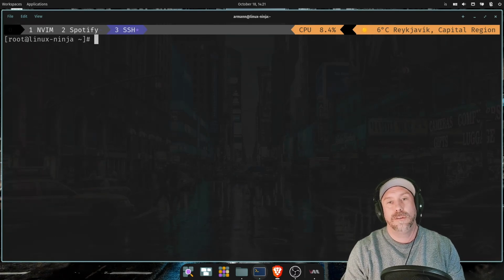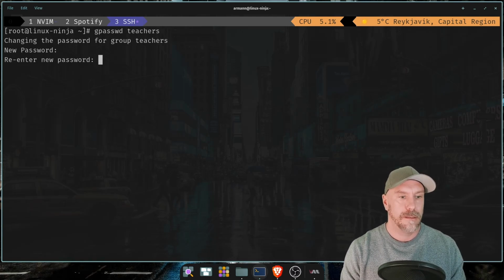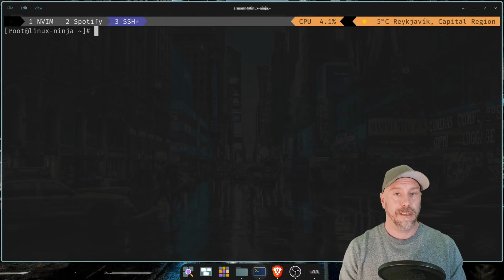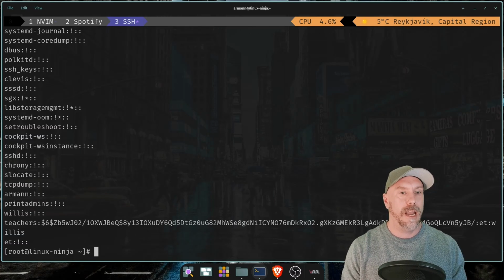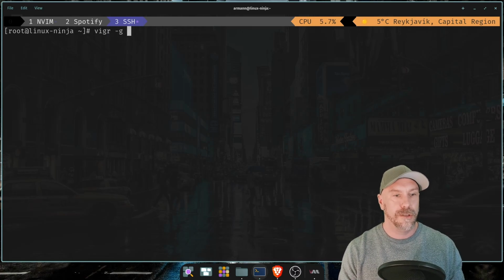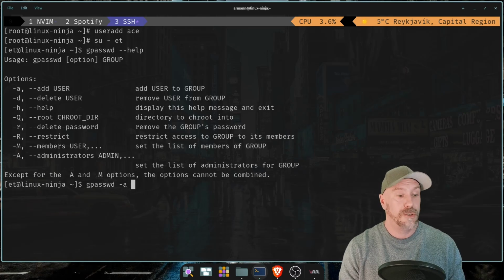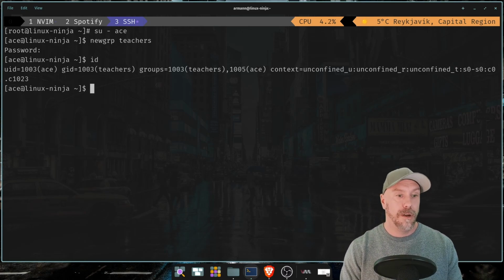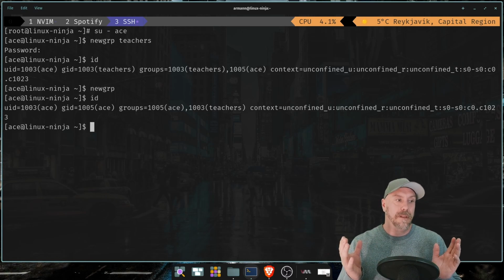Master Linux Groups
This is video is a part in our Red Hat RHCSA series.

The objectives covered are:
- Create, delete, and modify local groups and group memberships